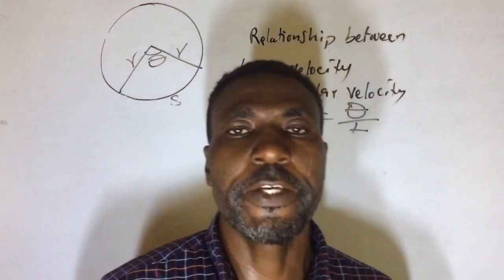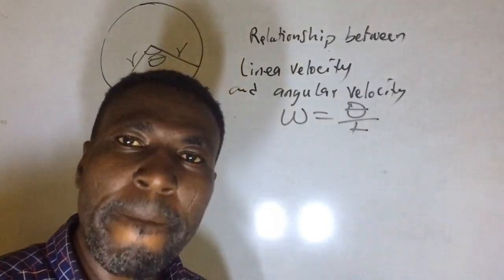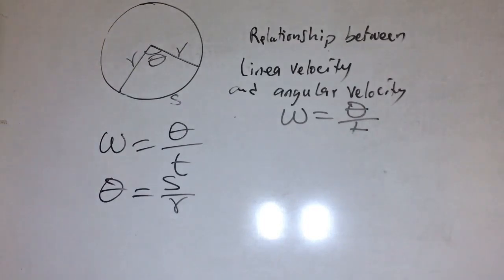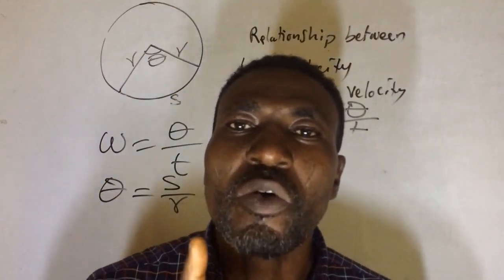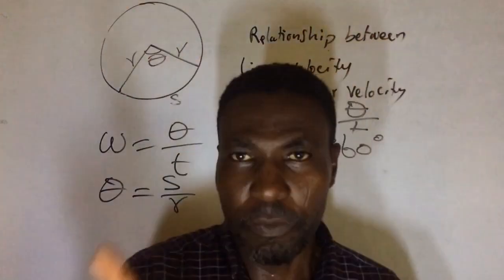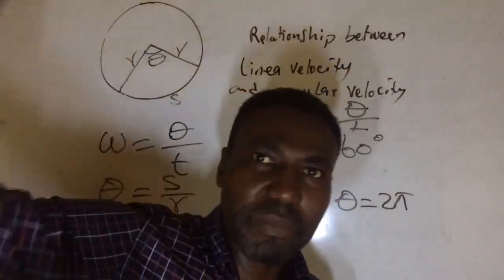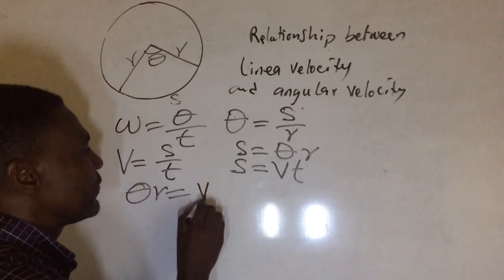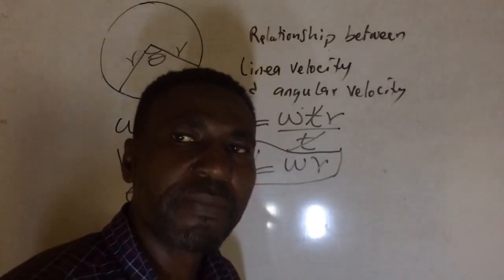How to derive equations relating angular velocity and linear velocity